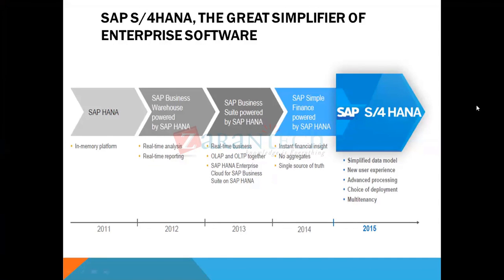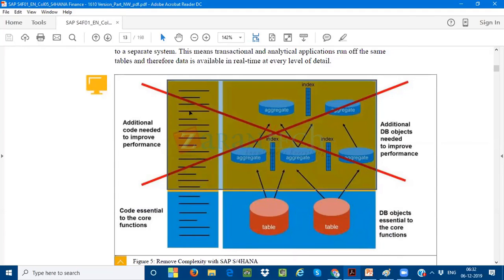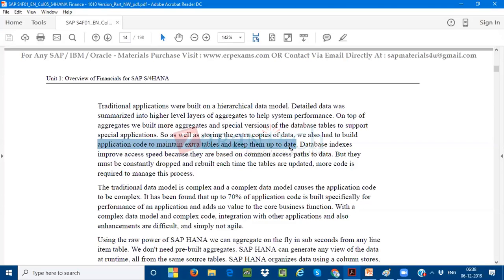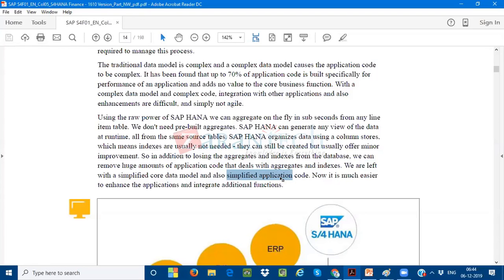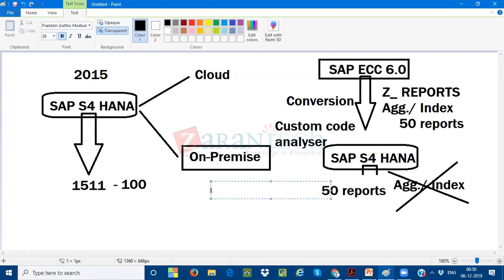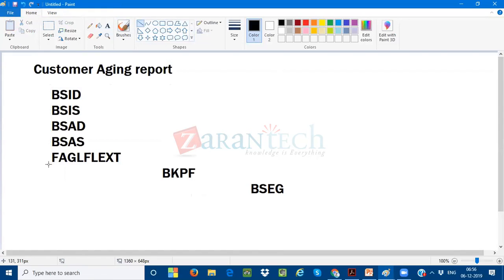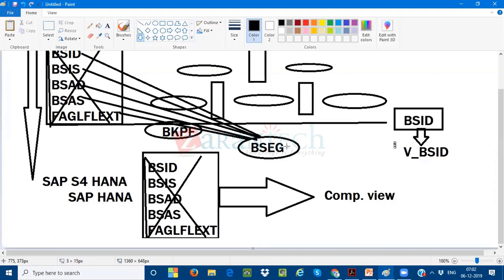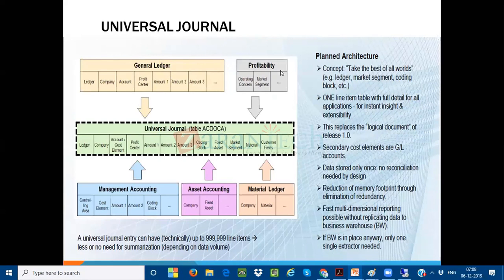S4 HANA_SESSION6 NON DISTRIBUTIVE PROCESS